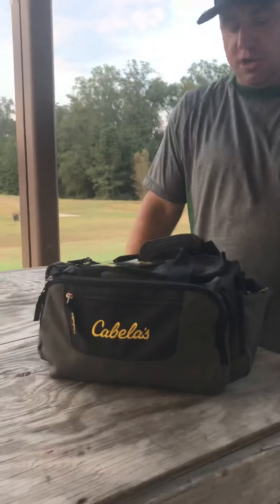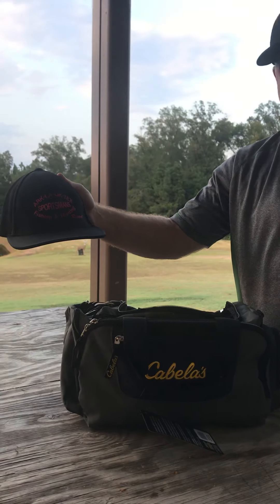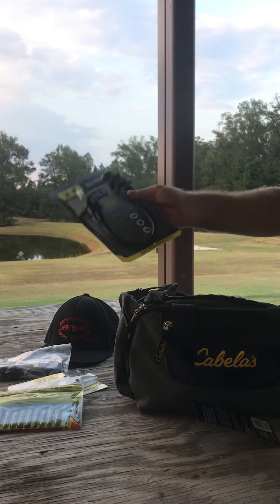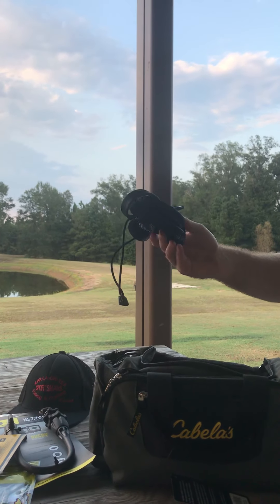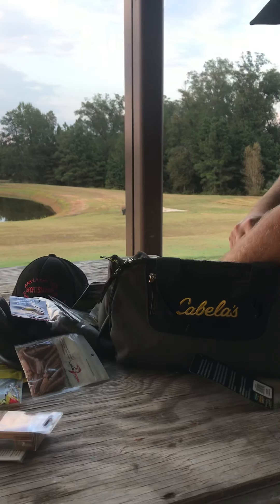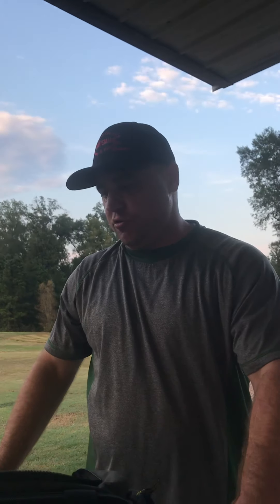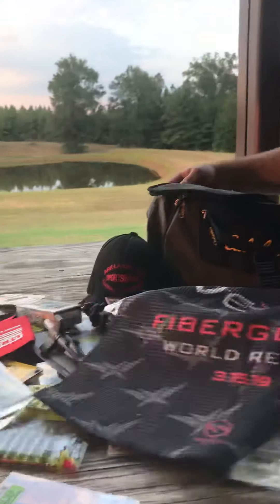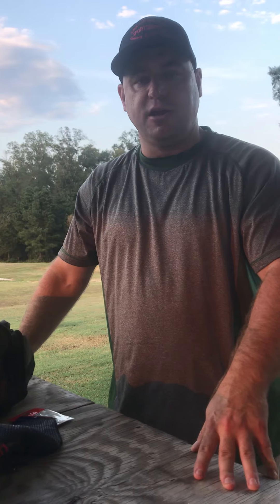Crappie Junkie Outdoors Giveaway! Subscribe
Facebook groups Crappie Junkies and Ark La Ok Tex Sportman’s Fishing & Hunting Report is back!  Join these 2 FB groups today and help your fellow outdoorsman with reports, buy/sale/trade or sharing your stories in the outdoors!